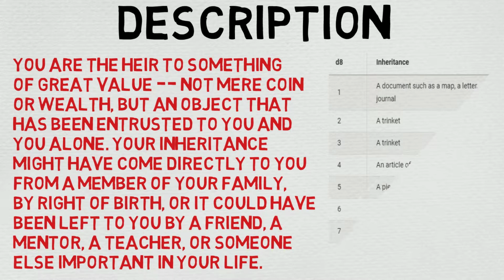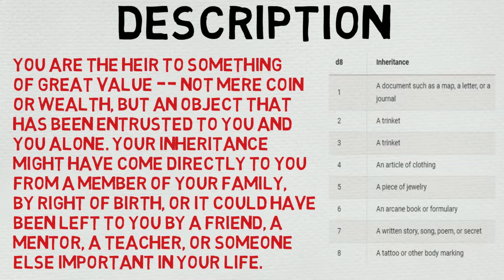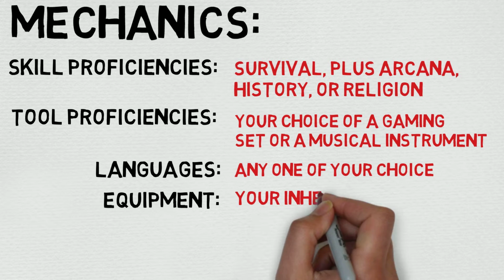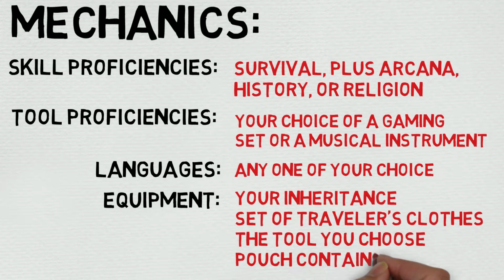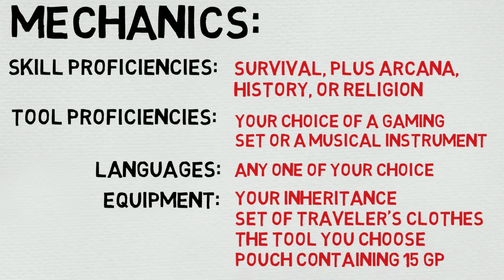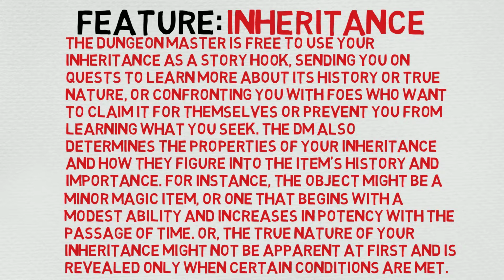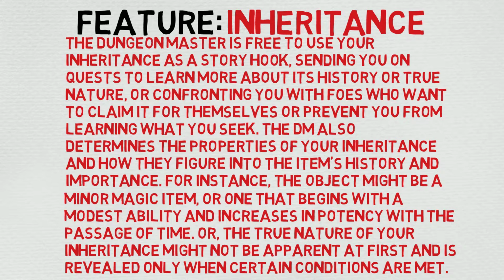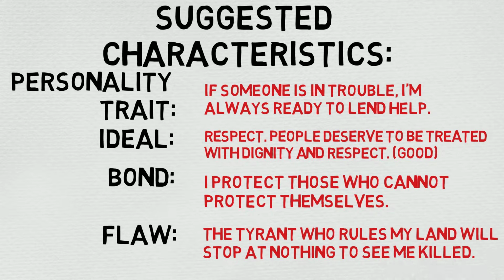Background #30: Inheritor (DnD 5E)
You are the heir to something of great value — not mere coin or wealth, but an object that has been entrusted to you and you alone. Your inheritance might have come directly to you from a member of your family, by right of birth, or it could have been left to you by a friend, a mentor, a teacher, or someone else important in your life. The revelation of your inheritance changed your life, and might have set you on the path to adventure, but it could also come with many dangers, including those who covet your gift and want to take it from you — by force, if need be.